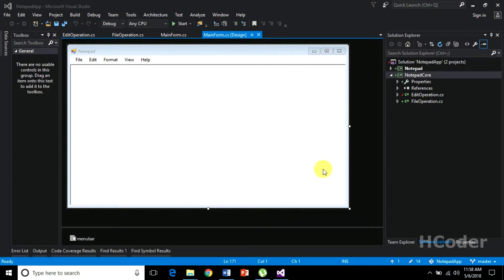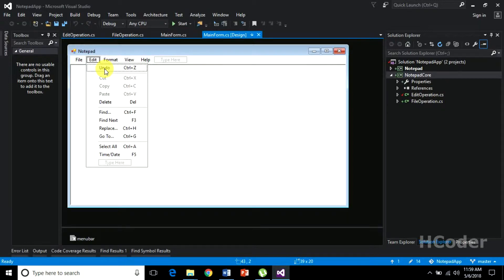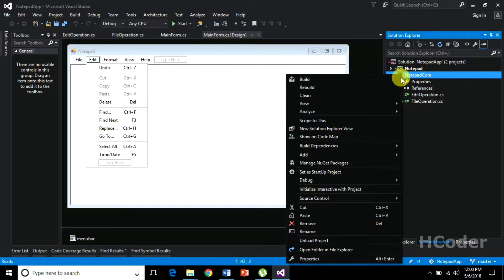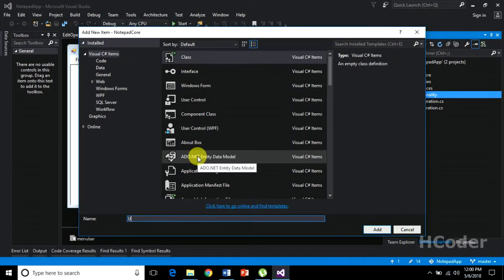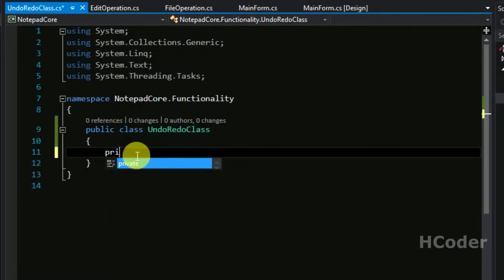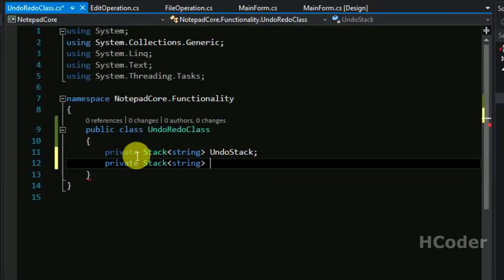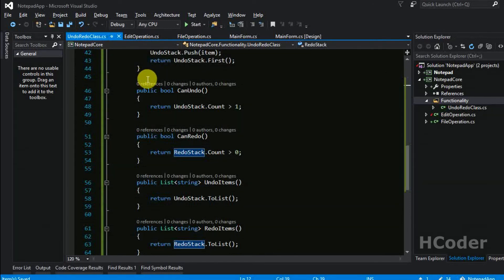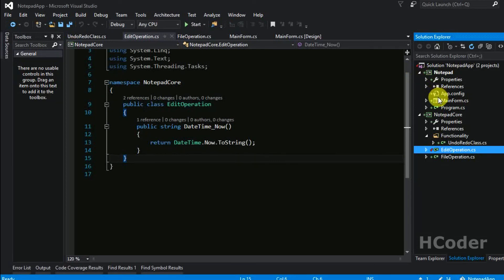Notepad using C# - UndoRedo Implementation part 1 | C# Beginner Tutorial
In last video, We implemented Delete, SelectAll text, DateTime functionality.

In this video, We are implementing Undo Redo functionality. We have used the buildin methods of Rich text area to get the functionality done easily. But we are going to do it old school. We are actually implementing a simple class that does this function for us. That way you will get an idea of implementing stuff using algorithms, and get the desired result.  Watch the video to get an idea of how C# Classes work together to get the functionality we need to be implemented. Here we basically implement UndoRedo class which uses Stack objects provided by C#, for storing the values to be restored to the textArea when undo or redo is clicked. This is a 3 part video implementation. Only after the 3 videos we can see the functionality in action. Otherwise, we could just use the build in methods of richtextbox itself to get this functionality done.